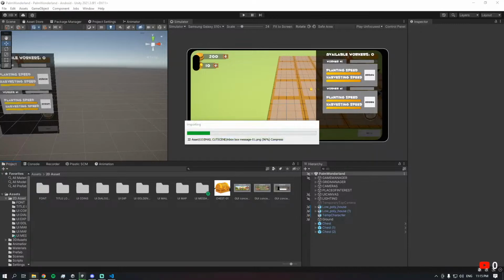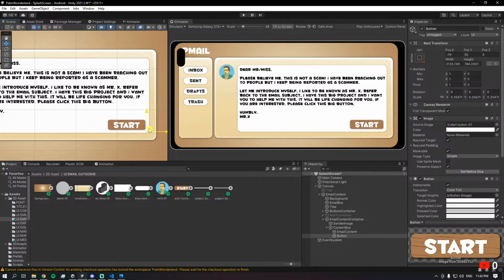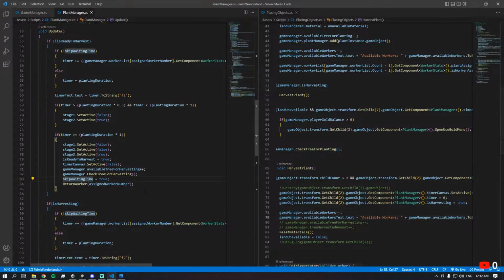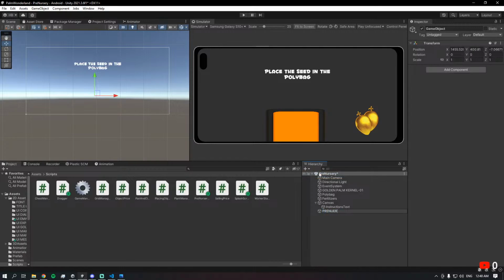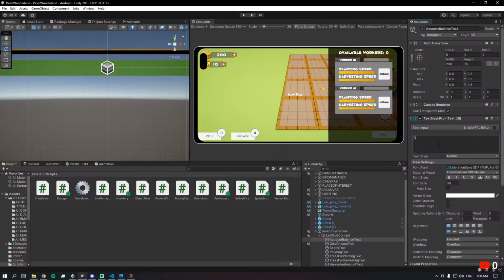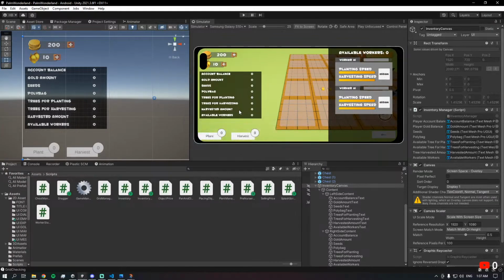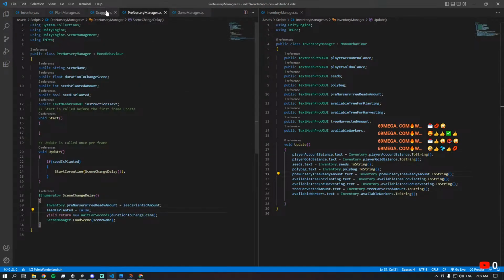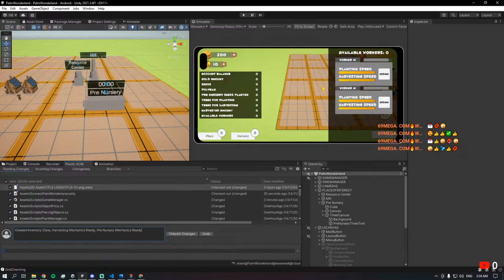Mockup Game Dev #6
Welcome to 113 Dev Live Stream. An open space for documenting my projects.

In this video:
1. Cleaning Up Game Managers
2. Work on Harvesting Mechanic
3. Adding Splash Screen